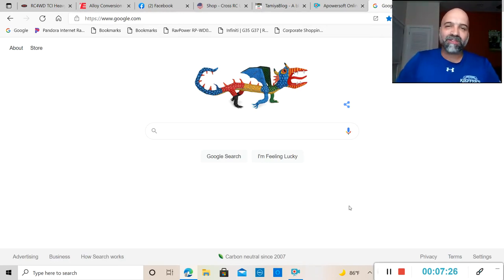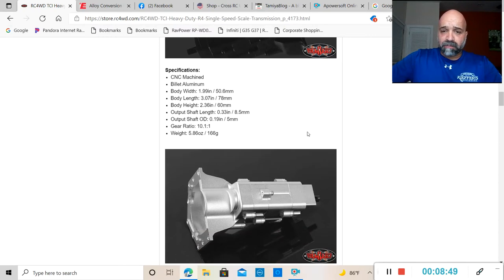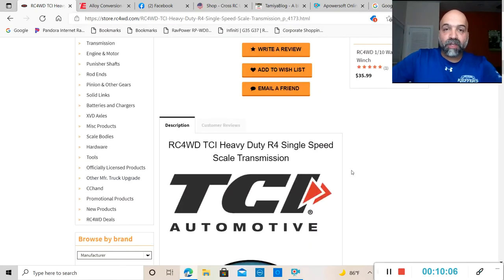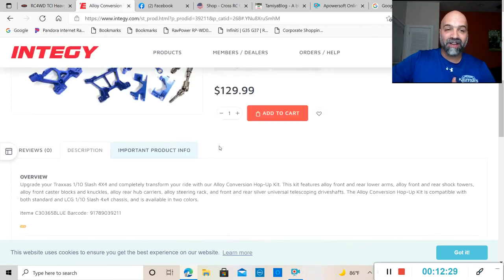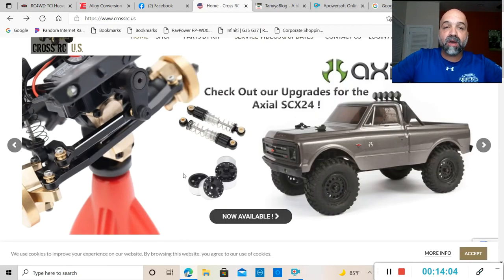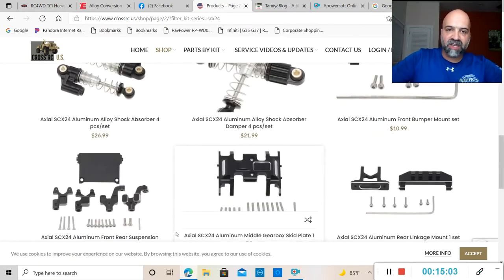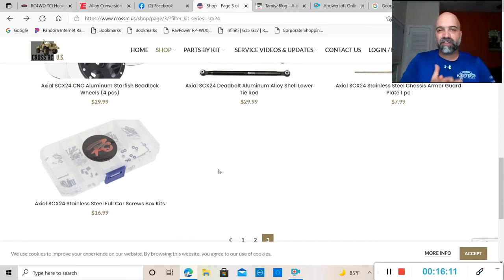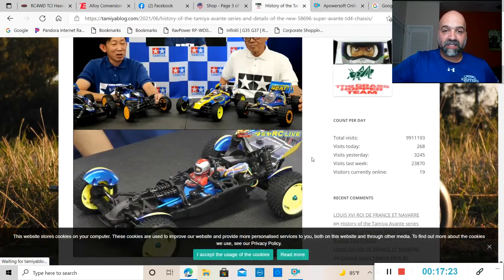RC News Ep.4 RC4WD TCI transmission and more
RC News Ep.4
rcnews So today were talking about some new things that are coming out in the RC Car world. RC4WD has a new Transmission Integy has new parts for the Slash 4x4. Tamiya is coming out with hop ups for the new TD4 Chassis, and SORRC has some trailing arms. and CrossRC has hopups and alot of Brass for the SCX24 Hope you all like the Video and give it a like and if you havent yet please hit that Subscribe button for more